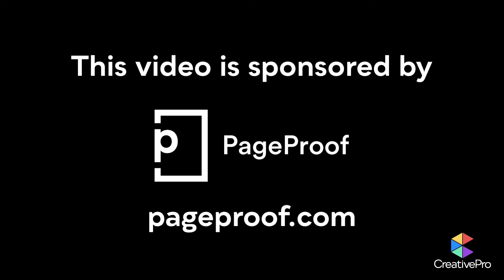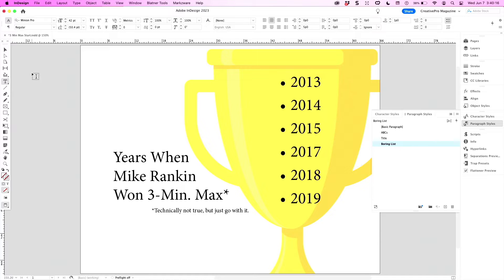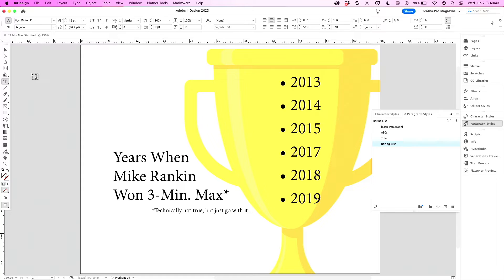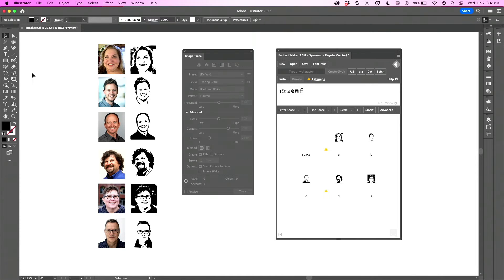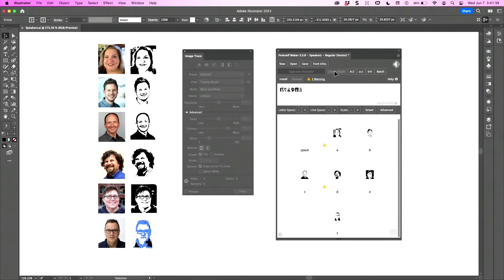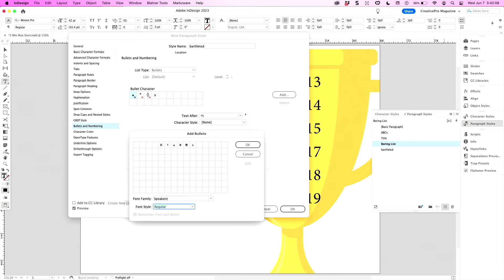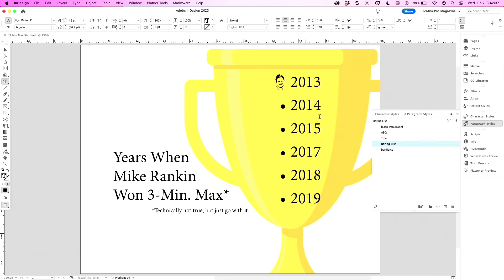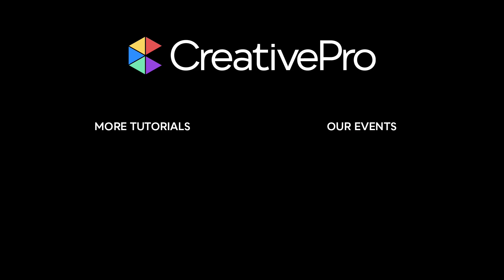InDesign: How to Make Custom Bullets from a Photo (Video Tutorial)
In this “Three Minutes Max” video, Mike Rankin demos a fun way to create some unique custom bullet characters in InDesign. He first goes into Illustrator and uses the trace function to convert his photos to vector artwork. Then using a plug-in called Fontself Maker, he creates glyphs from each photo and saves out his newly created font. Back in InDesign, Mike assigns a custom bullet character using that font.

and it’s only $39 for the Illustrator-only version!

PageProof is an ingeniously simple, yet powerful online proofing platform that makes reviewing and approving work feel effortless. Smart features mean that users save hours of time and collaborate seamlessly.